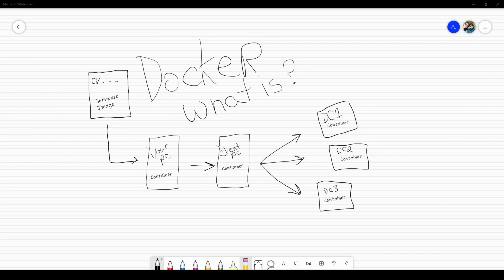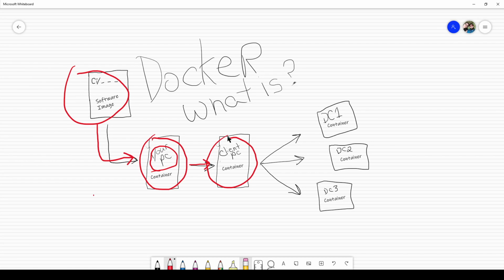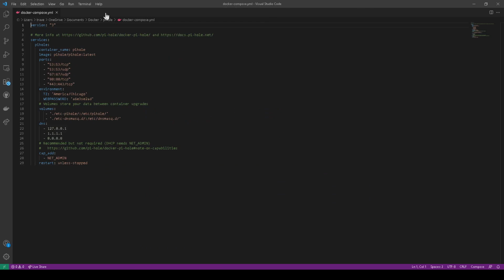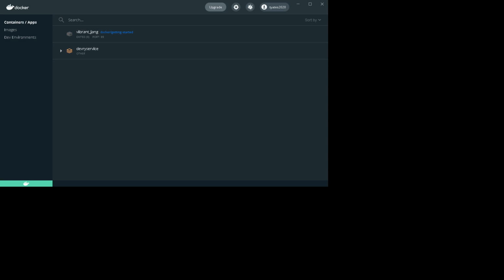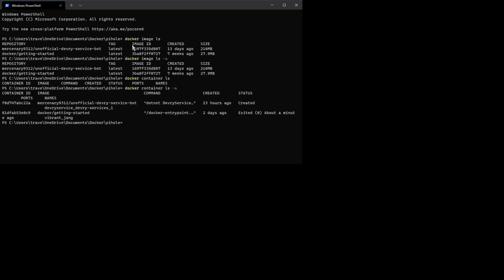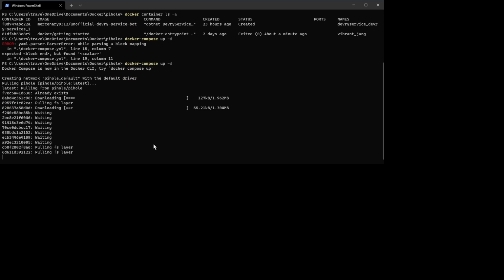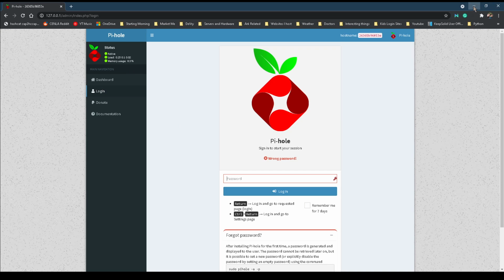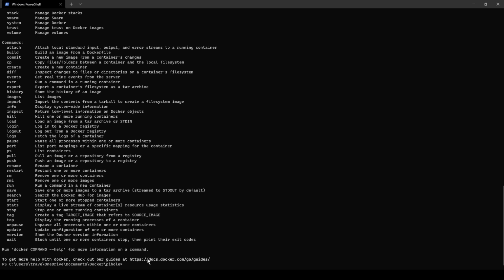Docker in a box...